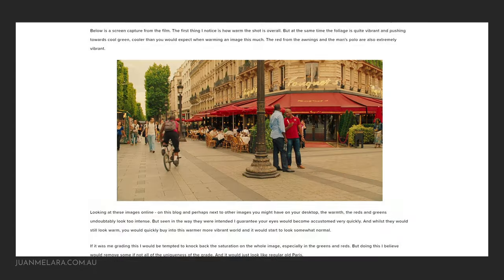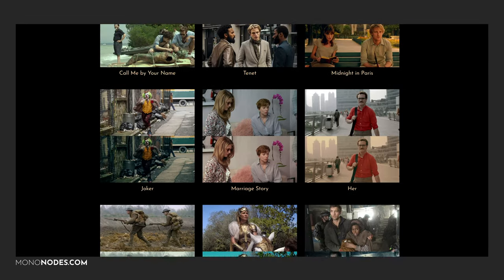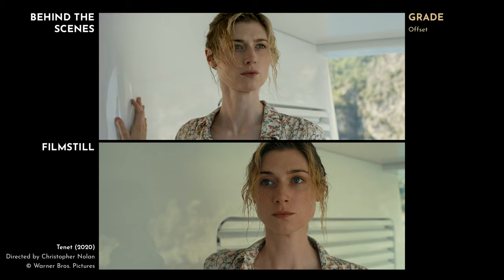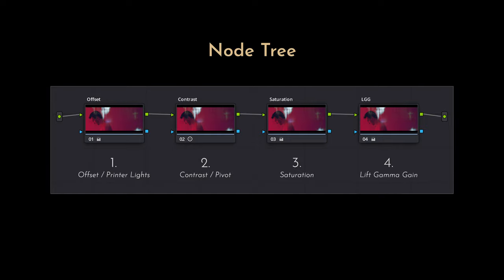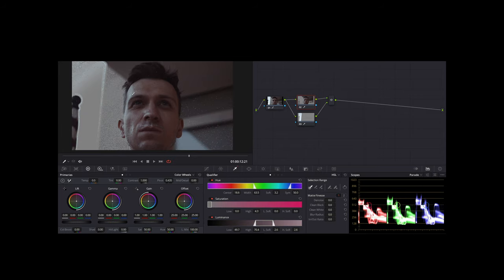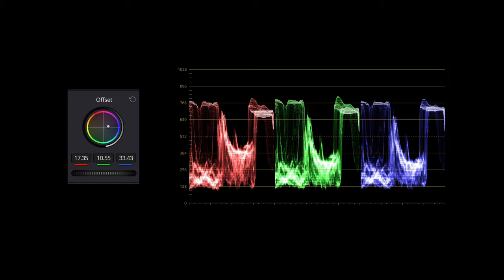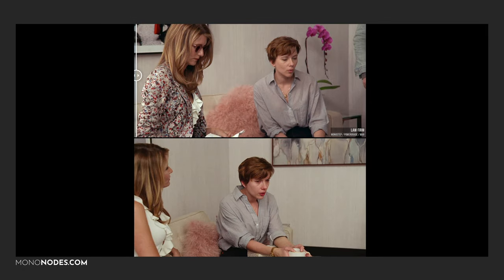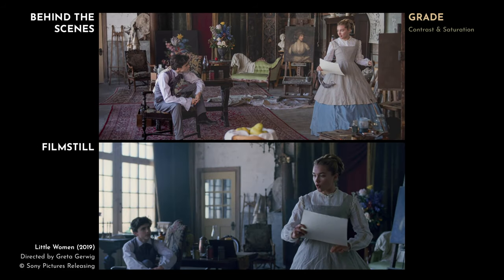Film Look recreation in DaVinci Resolve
Some month ago I remembered a blog post by Juan Melara. In the course of a discussion on the topic „movie look recreations“ in this “Lift Gamma Gain thread“, colorist and cinematographer Juan Melara „jumped in“ and recreated the look of “Midnight in Paris” in DaVinci Resolve.

From this point on I got profoundly interested in the method „reverse engineering the grade“, and I started to experiment with it myself resulting in making this website on the topic with some additional points of views.